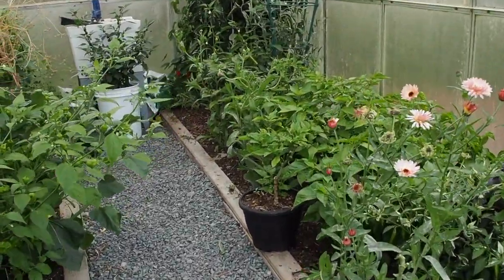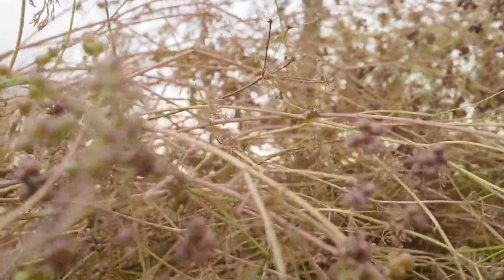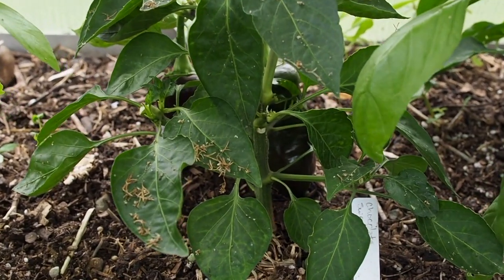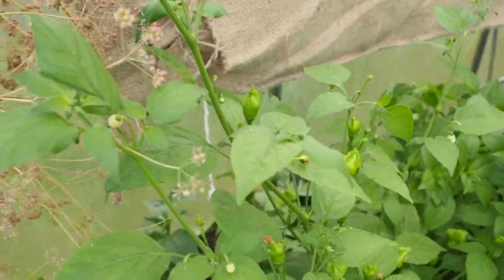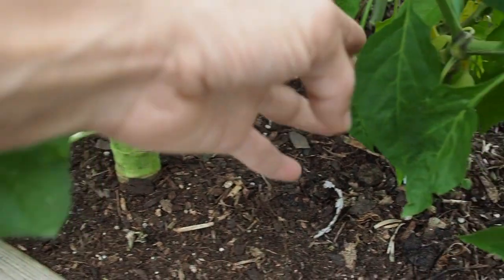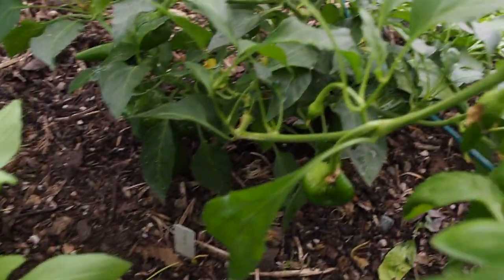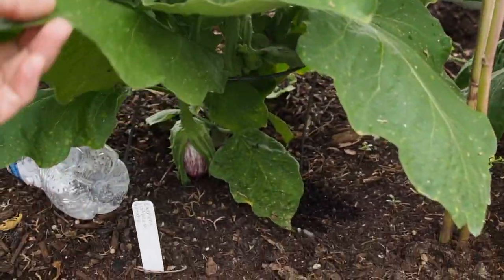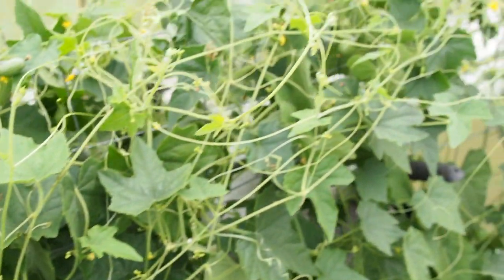July Sweet Pepper Update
A tour of the left side of the greenhouse where the sweet peppers and Mexican peppers are growing. You'll also see the eggplants and cucamelons I'm growing on that side of the greenhouse. Peppers you'll see in this video: ramiro, corni di toro giallo, aji jobito, chocolate sweet, jimmy nardello, Tesuque, relleno, and Hatch.